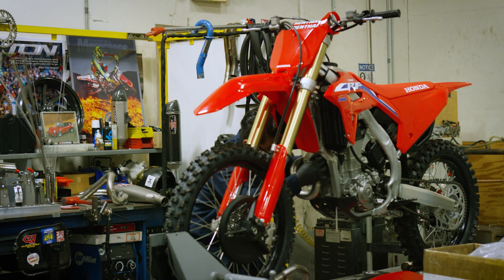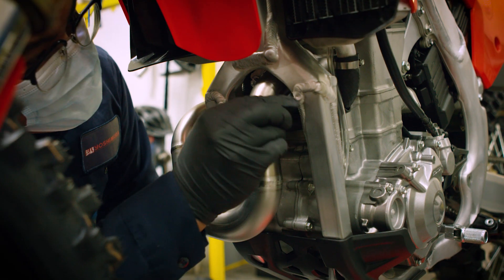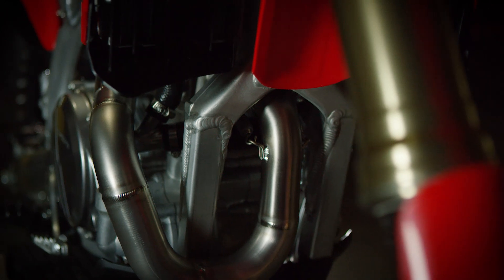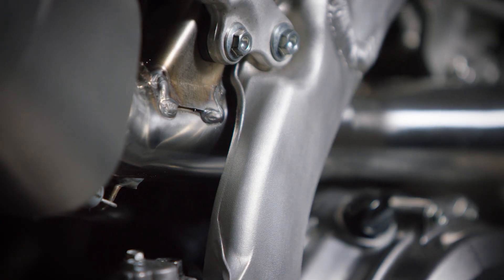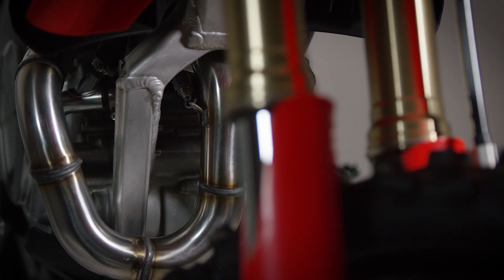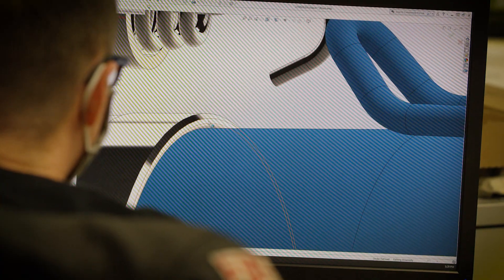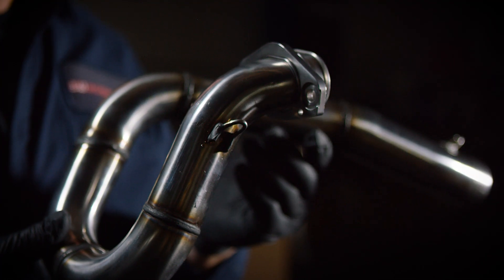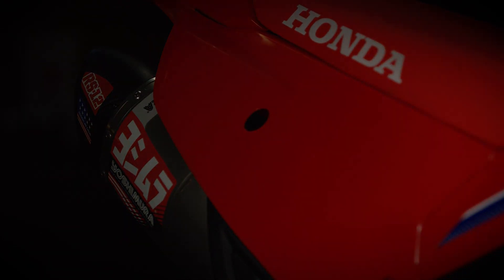2021 Honda CRF450R/RX How Yoshimura Engineers Overcame Chassis Constraints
The 2021 Honda CRF450R has very unique chassis requirements when designing and developing an exhaust system that performs. Our R&D team had to pull out all the stops on this new machine. We worked with Team HRC Honda, Tim Gajser and engineers at Honda in Japan to develop the perfect exhaust for the new CRF450. Listen and learn!